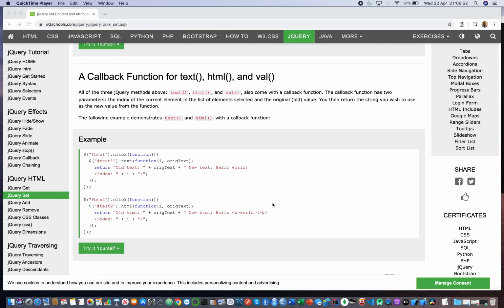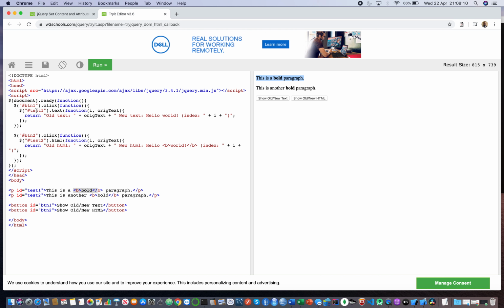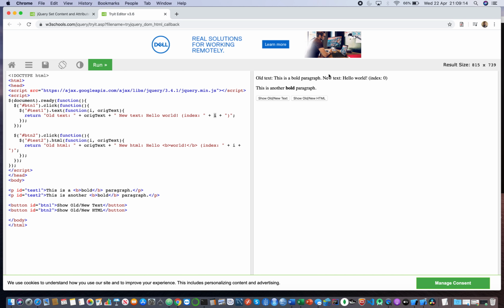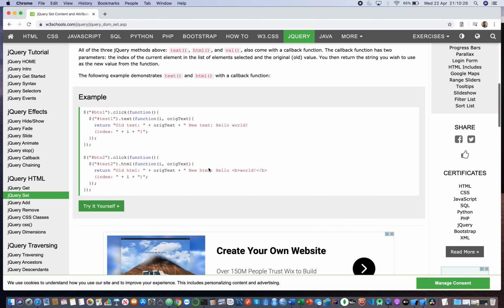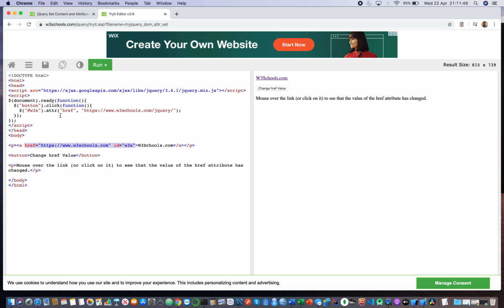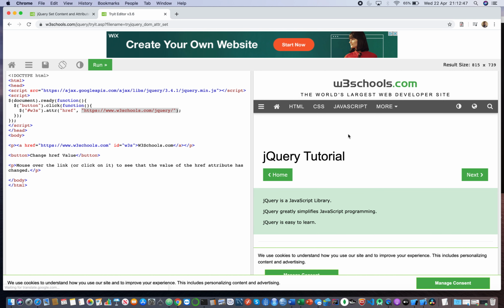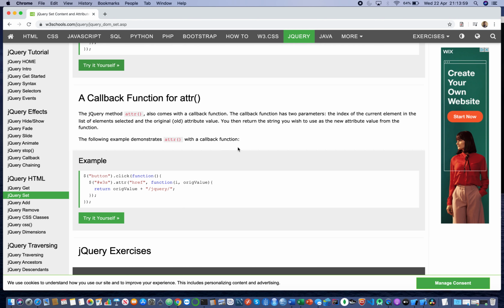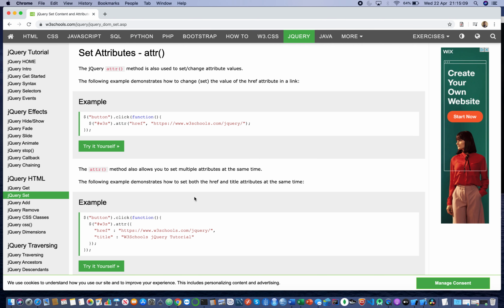Learn jQuery - Free IT Education - Lecture 6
In this video you will learn how to change the attribute of the html element/tag. You will learn callback function in text, html. You will also learn about attr funtion in jquery.